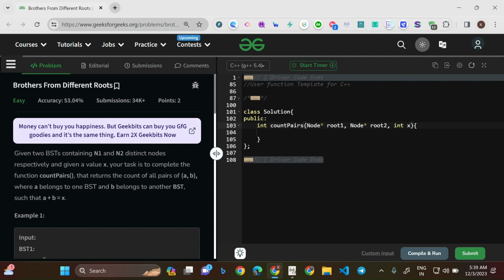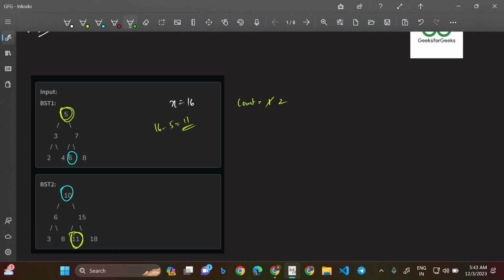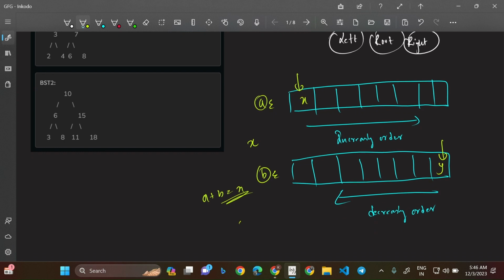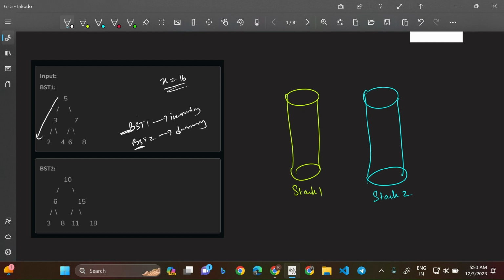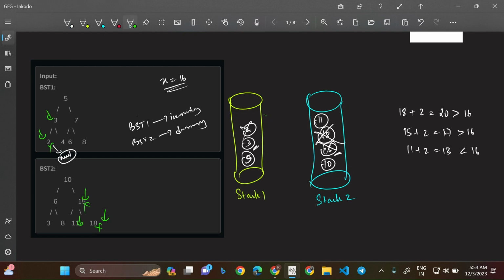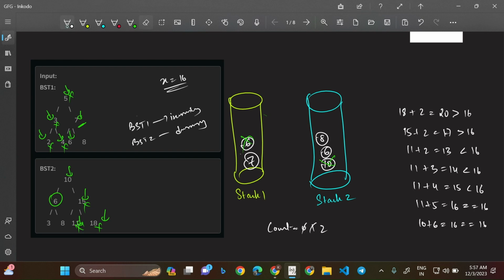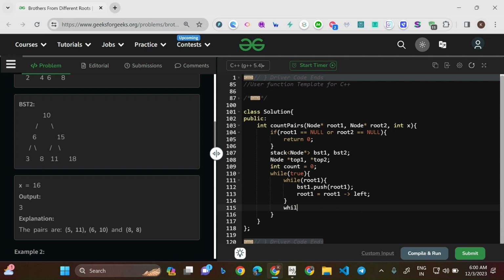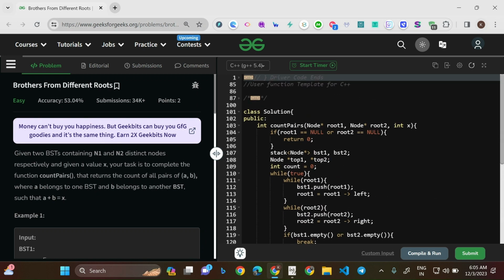🌲Brothers from Different Roots | 🧑‍💻 C++, Java, Python | Stack | BST | Optimal Solution | POTD | GFG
Today's problem is "Brothers from Different Roots" which is an easy level question and has been asked by Amazon.

In this video, I will explain a simple iterative solution using Stacks and the properties of BST to solve this problem which is both time efficient, O(N), where N is the number of nodes in the given BSTs and space efficient, O(N).

00:00 Introductory Note
00:08 Introduction to the problem
01:49 Understanding the problem
03:35 Framing the approach to solve the problem
07:47 Understanding the use of Stacks by dry running the sample test case
16:53 Framing the code